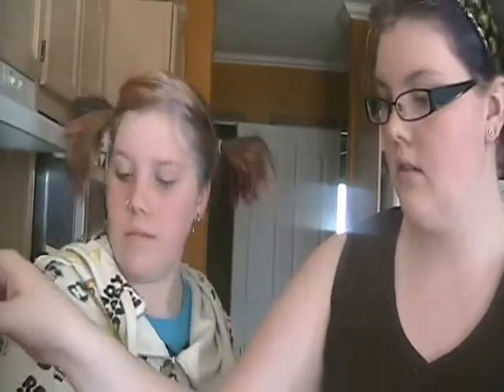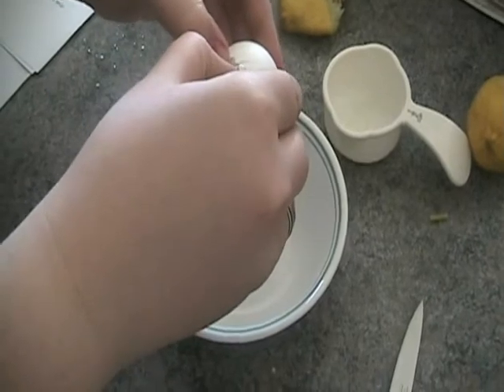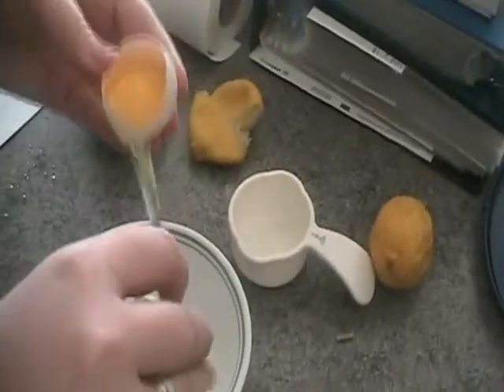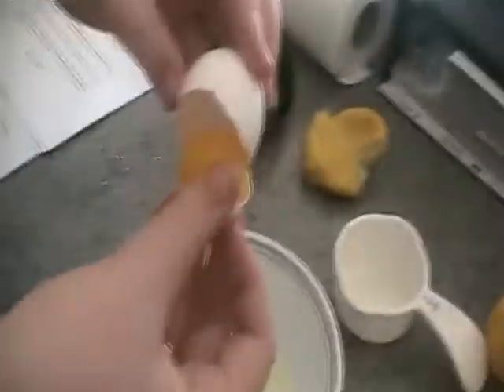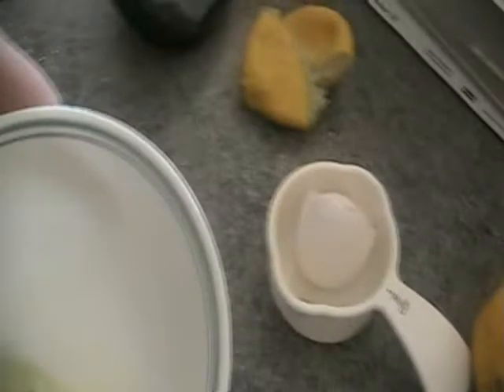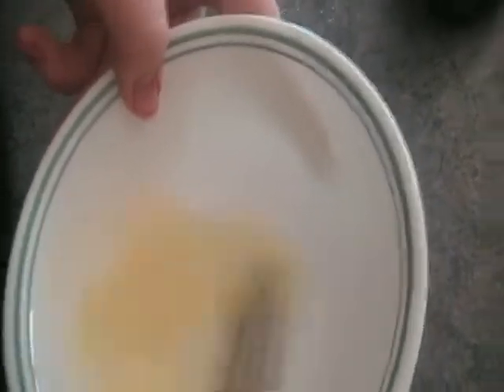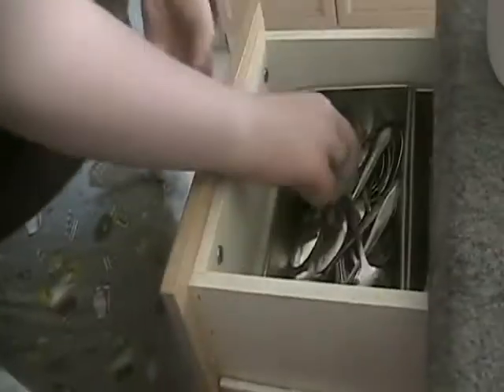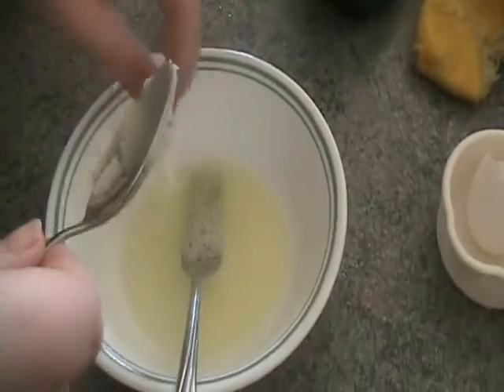How to: Make a face mask X2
So this is a video of how to make 2 different face masks
the first it a oatmeal powder and lemon juice mask, which is good for dry skin
the second is an egg white and lemon juice mask, which is good for oily skin and getting rid of black heads.